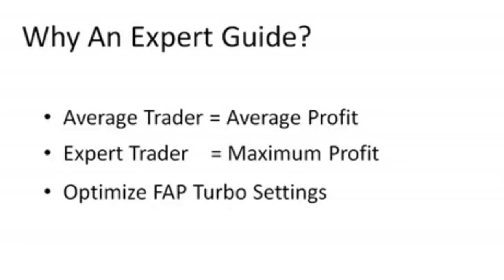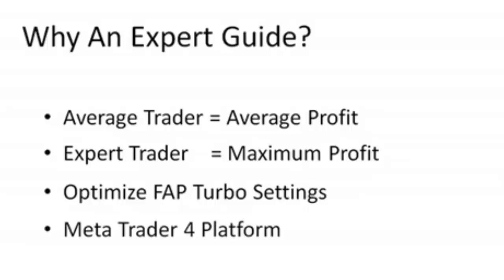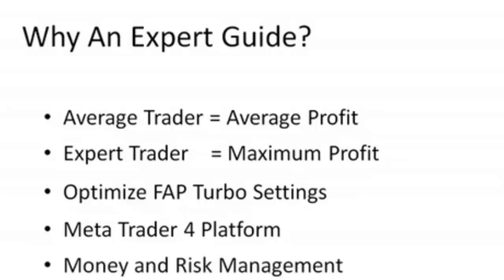Best way to FAP Turbo Expert Guide Review-Is it Scam or Legit?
Click The Link Below For Instant Access:
Do you want to learn how to optimize your FAP Turbo robot's settings with this new strategy guide called FAP Turbo Expert Guide? This robot has already helped many people make a lot of money from home, but the problem now is that people are seeing radically different results with it.

1. Why Was the FAP Turbo Expert Guide Created?

Some are making less than 10% every month whereas the top traders have reported earnings in excess of 2,000% per month even though all were using the same trading software. This is the reason why the FAP Turbo Expert Guide is created. It first became very popular because its developers were the first to be able to show live trading results of their robot on their website on top of back test results. This greatly showed their credibility since back test results could be easily fabricated and posted.

2. What I Have Learned from the FAP Turbo Expert Guide Download

It provides instructions on how users of the FAP Turbo software can maximize the returns they get from their robot by making simple tweaks and changes to some specific changes in its settings. My robot is also able to manage money much better now after the changes have been made.

3. Review of the FAP Turbo Expert Guide and What You Can Find Inside

It is essentially an online course that teaches you how to get the most out of this automated trading tool. The owners of the course also updates their clients frequently on changing trends in the market and provide tips on how to tweak their robots to minimize risks and extent gains in changing market conditions. The PDF provides professional FAPTurbo settings training as well as videos that show how and why these settings changes make the software less risky.

Exposing The True Secrets Of Real Estate Investing

How To Build A Million Dollar Medical Transportation Company